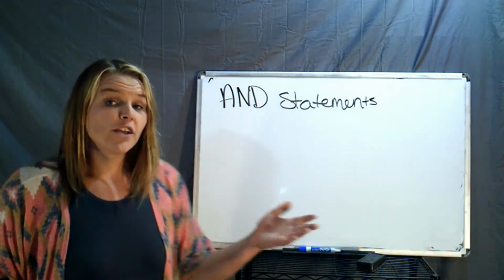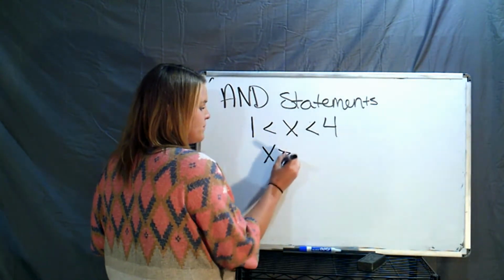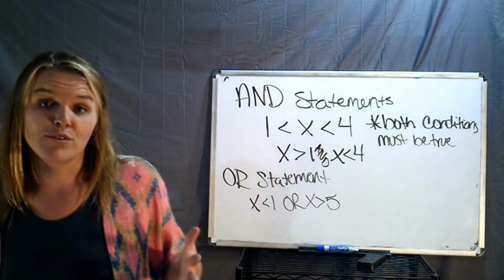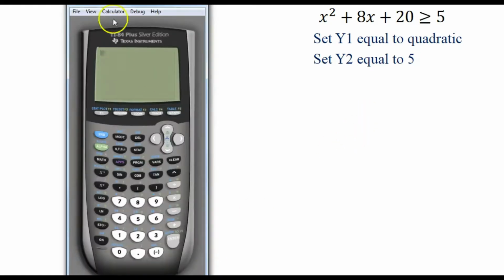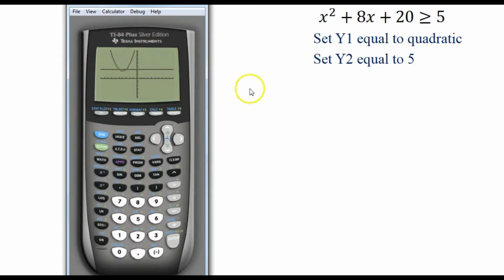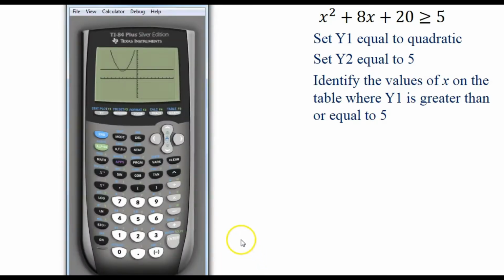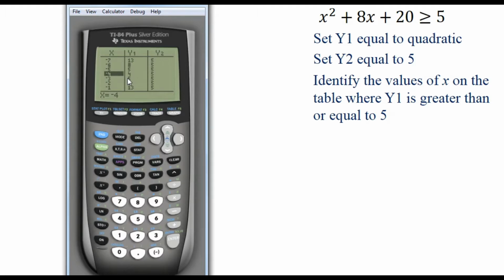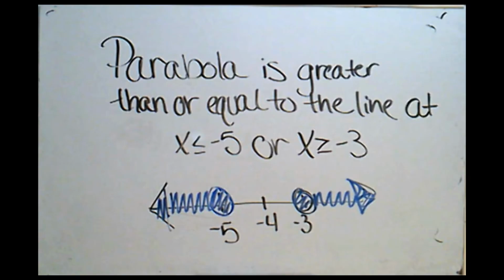AlgebraII_2.7_Notes_2